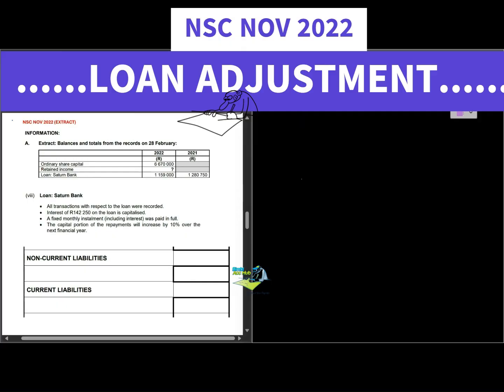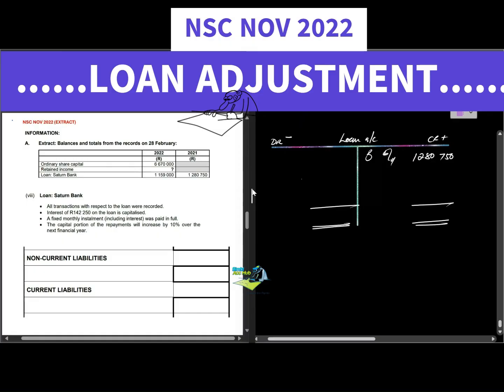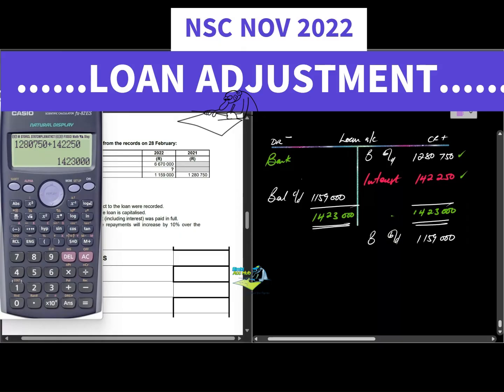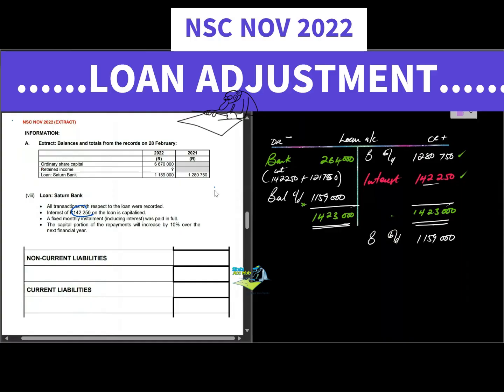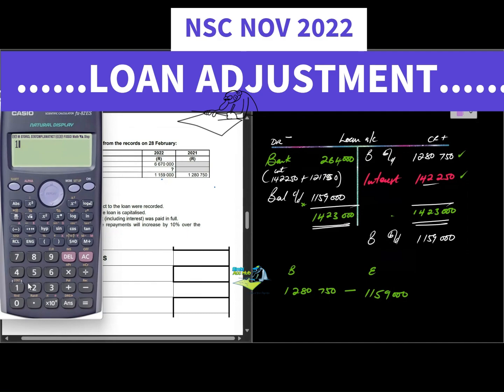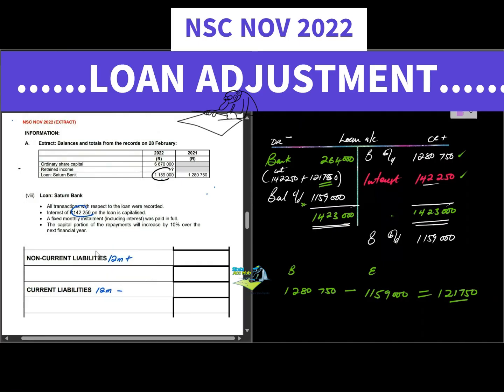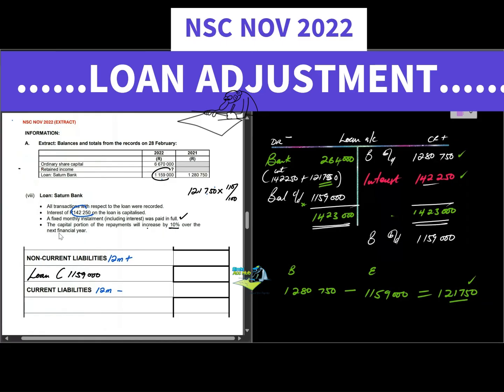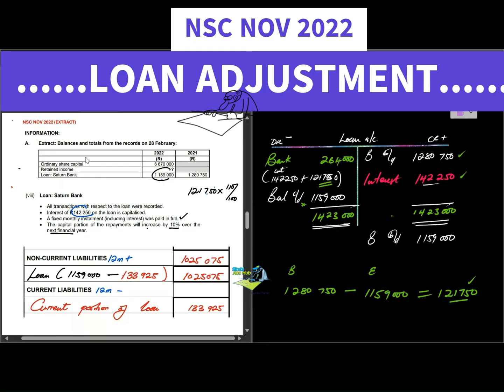Loan Adjustment NSC Nov 2022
Master Loan Adjustments with this step-by-step explanation from the NSC Nov 2022 exam.